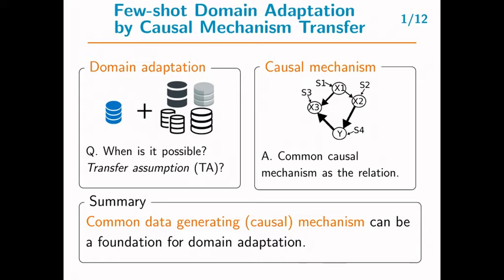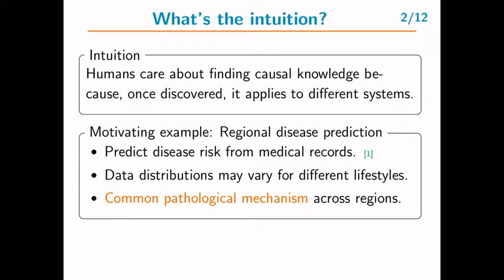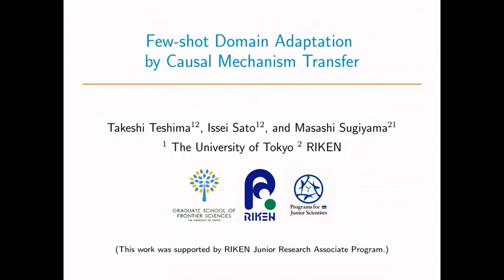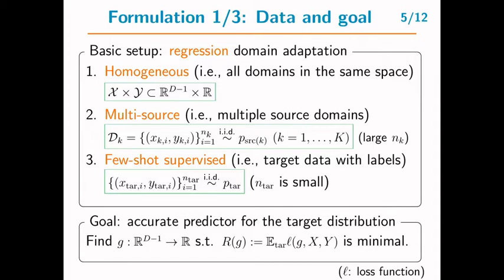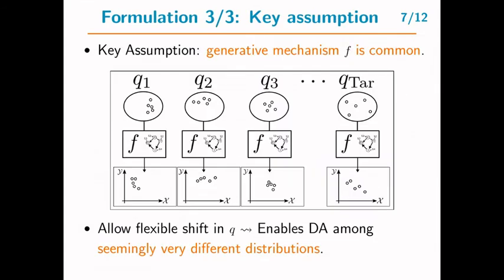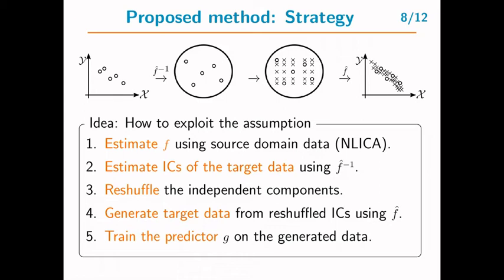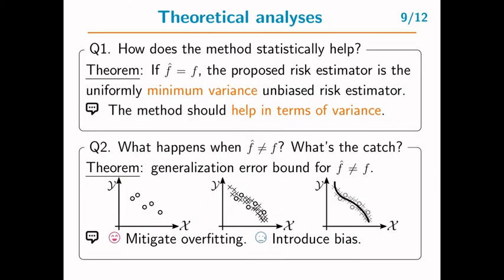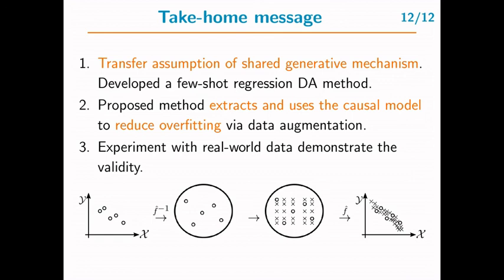Few-shot Domain Adaptation by Causal Mechanism Transfer (10 min)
3 min (overview) + 7 min (details).

An overview of our paper: "Few-shot Domain Adaptation by Causal Mechanism Transfer" accepted at ICML 2020.